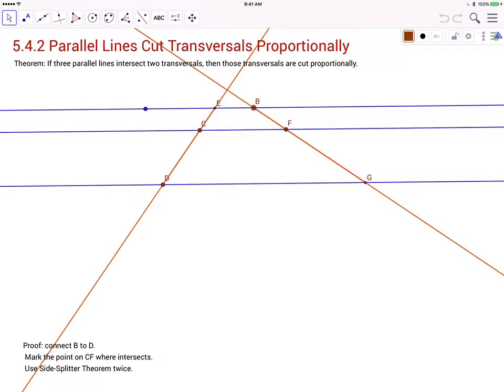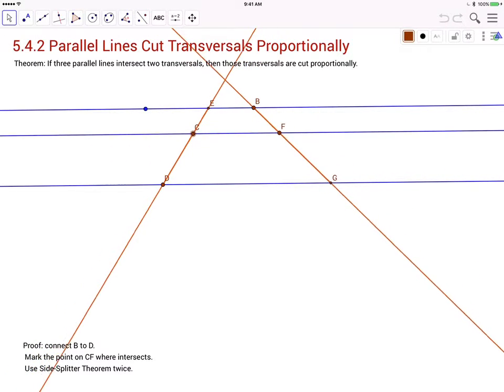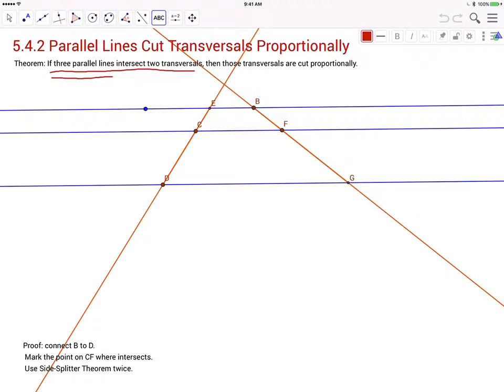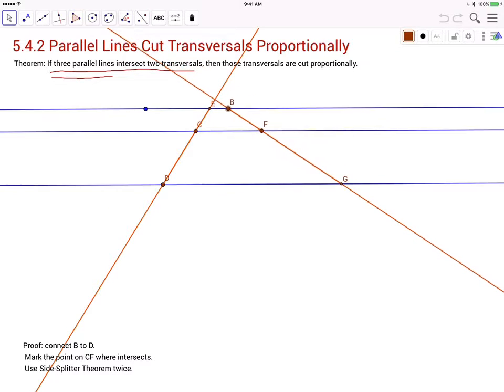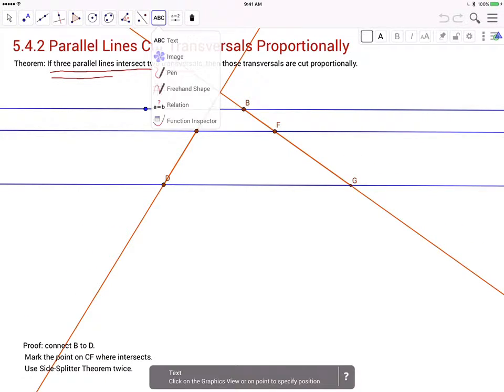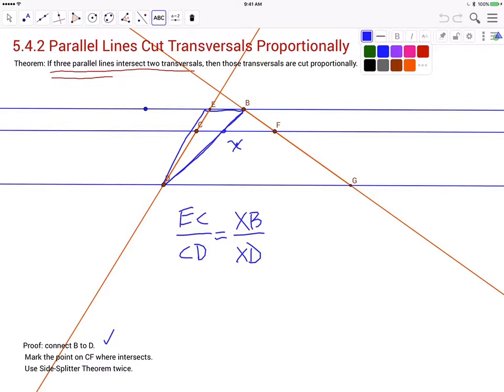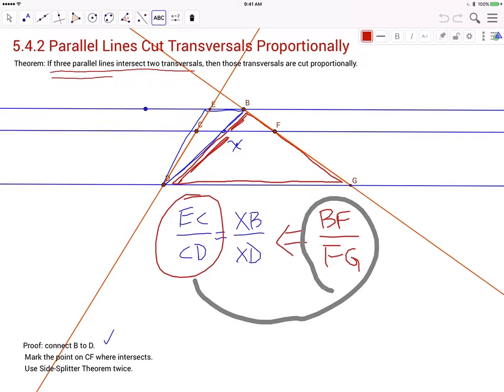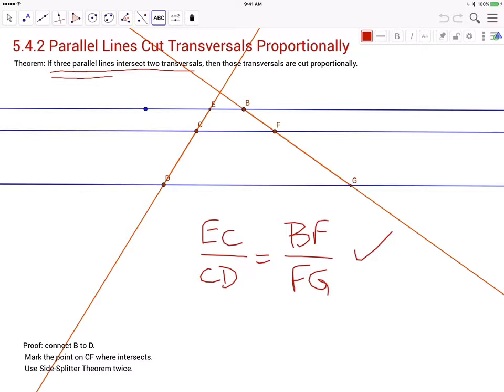5.4.2 Parallel Lines Cut Transversals Proportionally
parallel lines cut by two transversals cut proportional pieces.